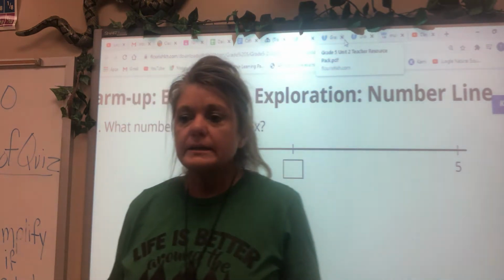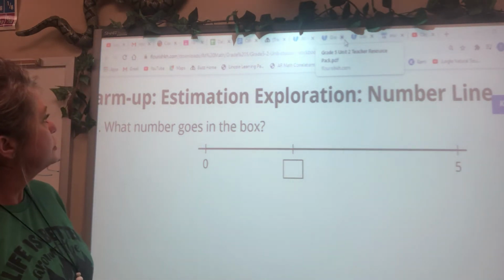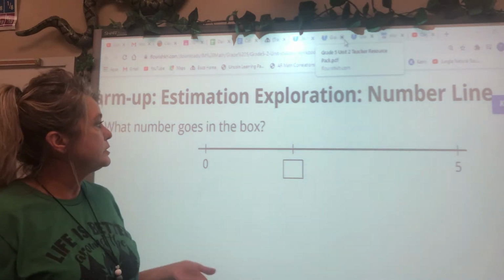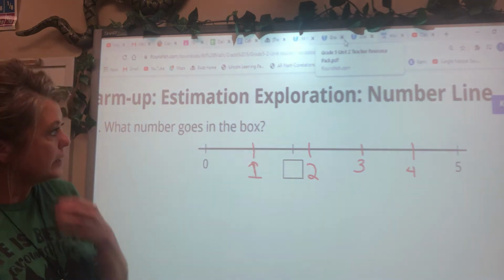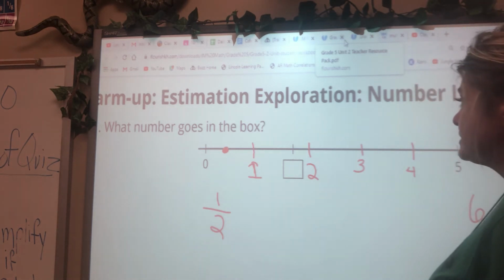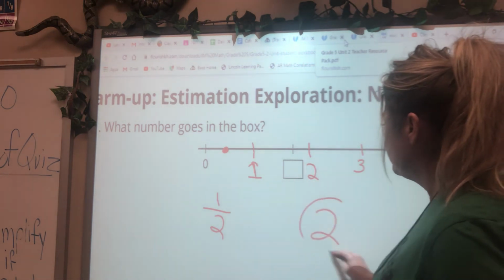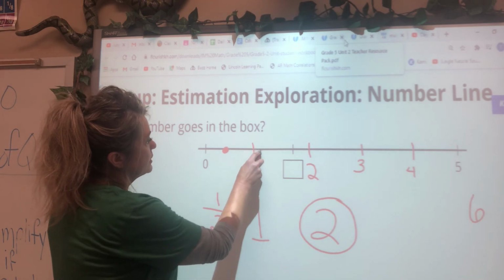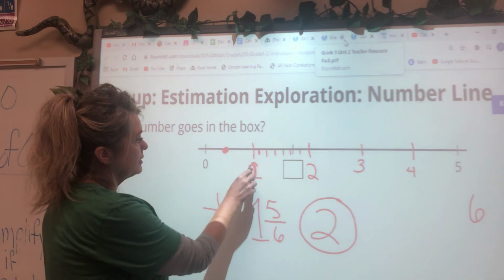Warm Up for Lesson 7